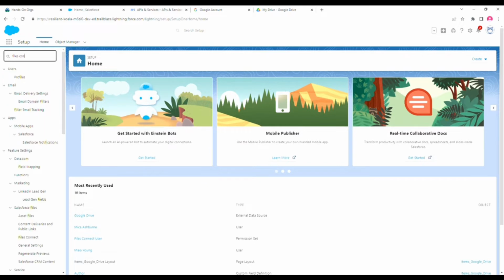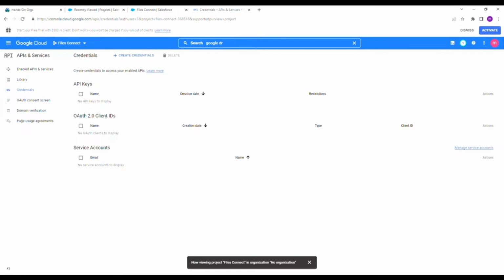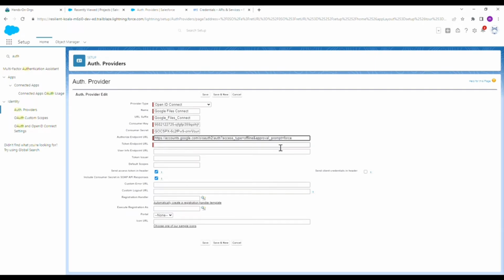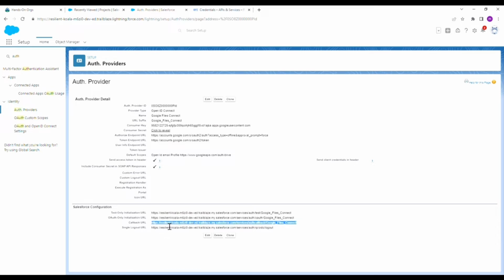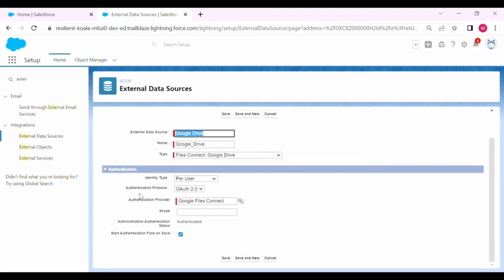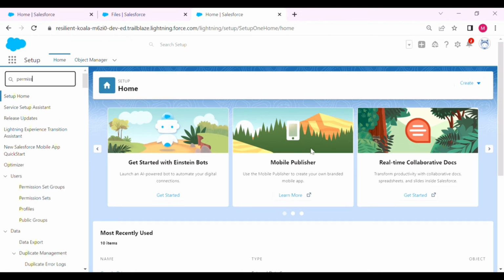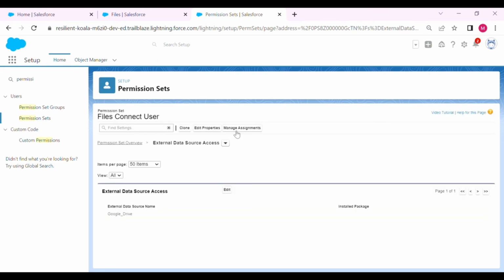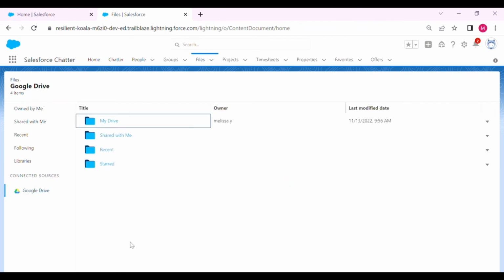How To Integrate Google Drive with Salesforce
This is a step by step video on how to integrate google drive with salesforce! This is a great way to share documents when working in an office or remote!

We will cover enabling API’s, assigning permissions and making the object accessible within the specified object!

Follow me for more tech tutorials, tips and tricks!